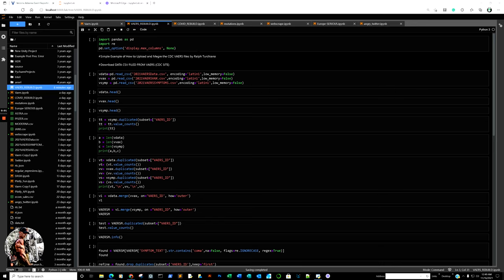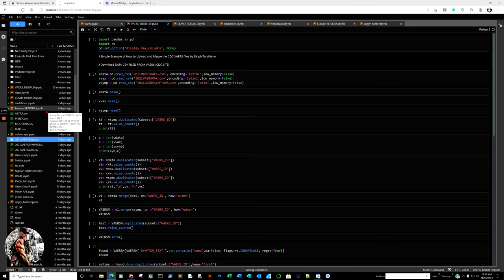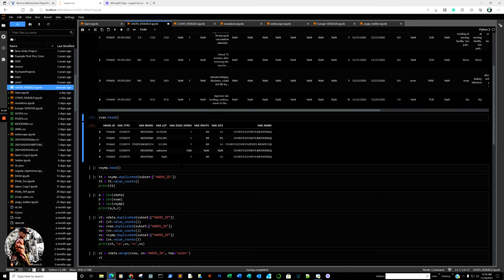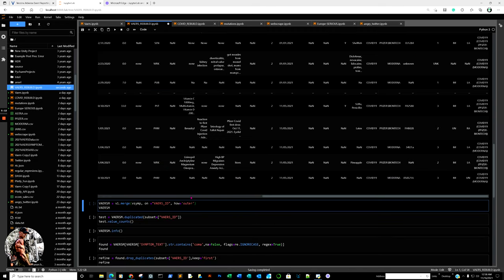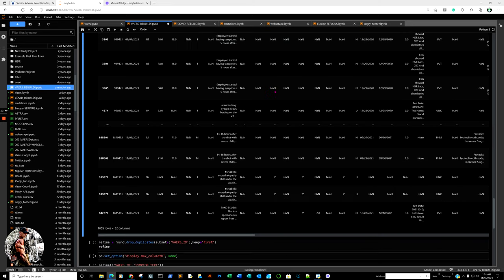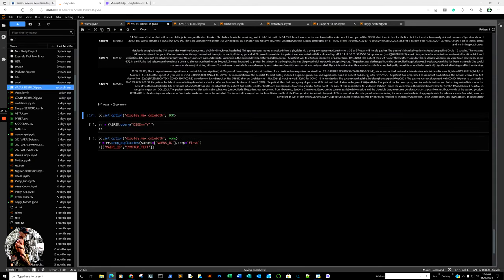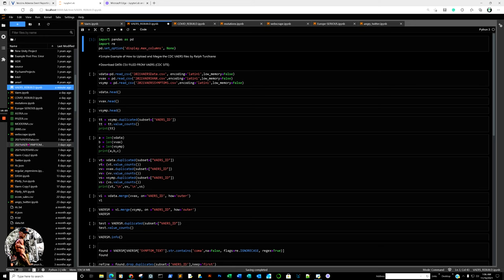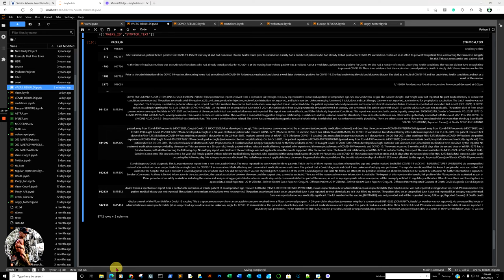How to access CDC Vaccine Adverse Reaction Reports - ACCURATELY - with Python Code - BASIC, ENJOY 😉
import re
pd.set_option('display.max_columns', None)
vdata=pd.read_csv('2021VAERSData.csv', encoding='latin1',low_memory=False)
vvax = pd.read_csv('2021VAERSVAX.csv',encoding='latin1',low_memory=False)
vsymp = pd.read_csv('2021VAERSSYMPTOMS.csv',encoding='latin1',low_memory=False)
vdata.head()
vvax.head()
vsymp.head()
tt = vsymp.duplicated(subset=['VAERS_ID'])
tt = tt.value_counts()
print(tt)
a = len(vdata)
b = len(vvax)
c = len(vsymp)
print(a,b,c)
vt= vdata.duplicated(subset=["VAERS_ID"])
vt= (vt.value_counts())
vv= vvax.duplicated(subset=["VAERS_ID"])
vv= (vv.value_counts())
vs= vsymp.duplicated(subset=["VAERS_ID"])
vs= (vs.value_counts())
print(vt,'\n',vv,'\n',vs)
v1 = vdata.merge(vvax, on='VAERS_ID', how='outer')
v1
VAERSM = v1.merge(vsymp, on ="VAERS_ID", how='outer')
VAERSM
test = VAERSM.duplicated(subset=["VAERS_ID"])
test.value_counts()
VAERSM.info()
found = VAERSM[VAERSM['SYMPTOM_TEXT'].str.contains('blind',na=False, flags=re.IGNORECASE, regex=True)]
found
refine = found.drop_duplicates(subset=['VAERS_ID'],keep='first')
refine
pd.set_option('display.max_colwidth', None)
refine[['VAERS_ID','SYMPTOM_TEXT']]
pd.set_option('display.max_colwidth', 100)
rr = VAERSM.query('DIED=="Y"')
rr
pd.set_option('display.max_colwidth', None)
r = rr.drop_duplicates(subset=['VAERS_ID'],keep='first')
r[['VAERS_ID','SYMPTOM_TEXT']]